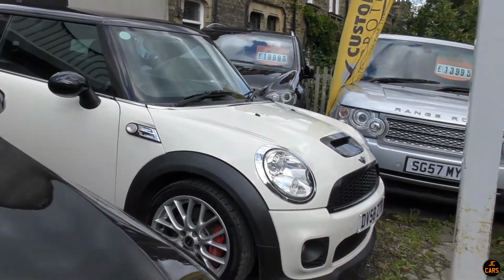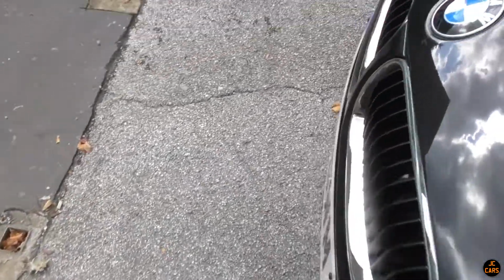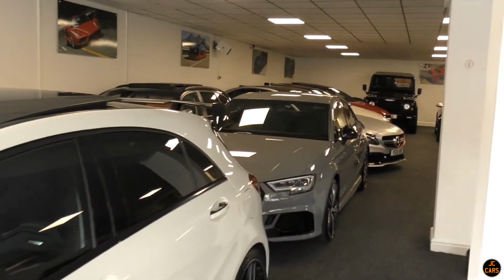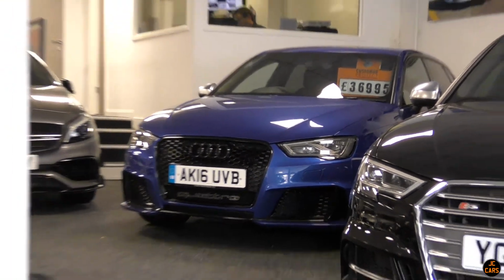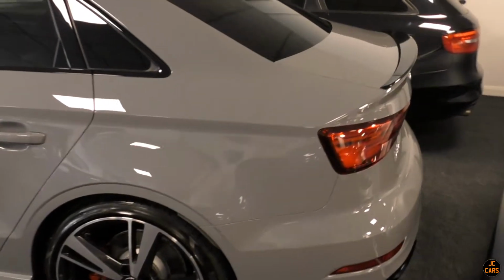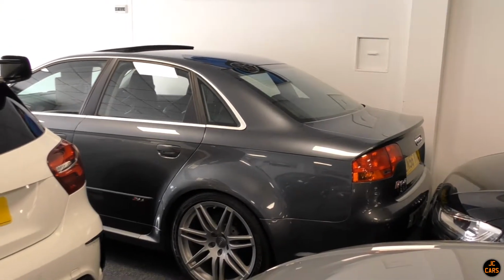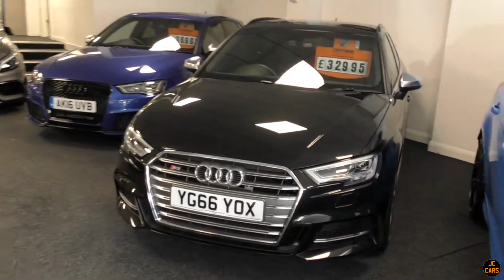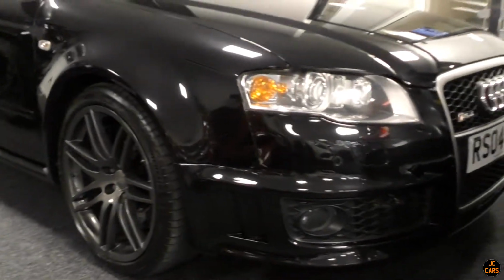Apex Performance LTD Huddersfield ft. The New RS3 Saloon!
In this video, I go with SupercarsYorkshire to check out the brand new Audi RS3 Saloon at Apex Performance LTD in Huddersfield. This RS3 is said to be the first RS3 Saloon for sale in the U.K., so quite special to see. I am quite a fan of the new Saloon look for the RS3, I think it looks better than the Sportback, and the new facelift looks smart too. The new facelift RS3 Sportbacks and Saloons have been updated in a number of ways, including slightly more power, upped from 367 to 395. As well as the RS3, I also went to check out a Mini Cooper S JCW which they had in stock, a car in which I am considering as a second car, amongst quite a few other options. I may end up doing a few next car hunt videos in the near future. As well as that, there were quite a few other cars in stock at Apex, anyway, I hope you enjoy the video.